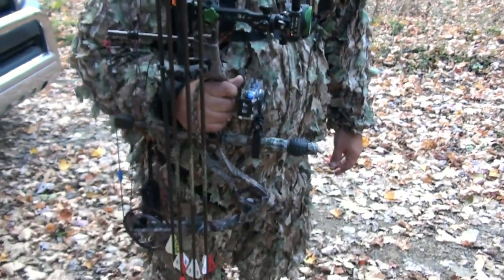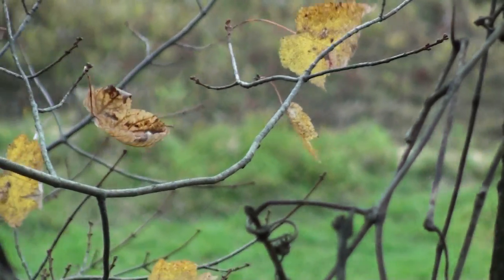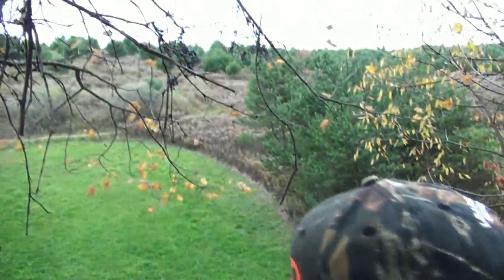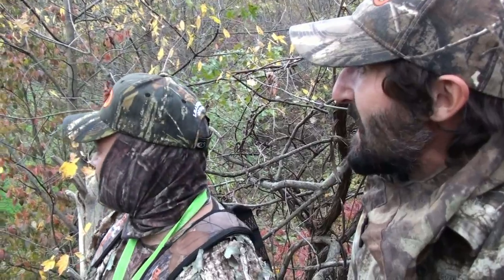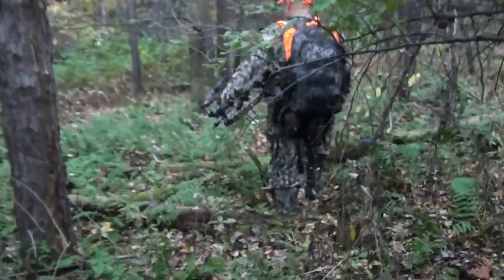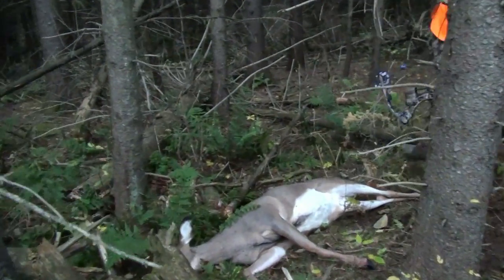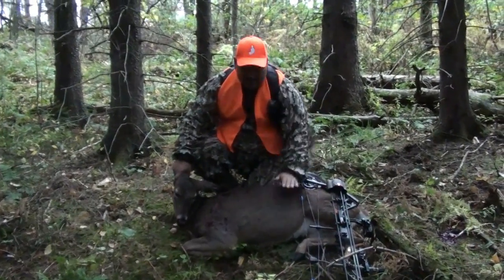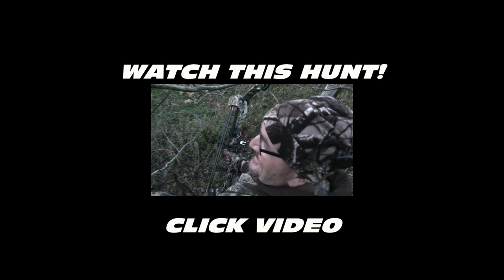Bow Hunting Deer + RARE Black Pennsylvania Mountain Lion aka House Cat! - 2015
Deer Hunting Archery.  Follow Charles as he came up from florida to hunt whitetail deer along with cameraman John Royer in Clarion county Pennsylvania.  Its not long until a big doe comes into the foodplot and Charles make a great shot with his Elite Archery Hunter bow and Rage Hypodermic broadheads.  The doe runs and crashes hard just out of sight from the guys.  This was Charles first ever bow kill!  Congrats!  Just kidding about the black mountain lion!